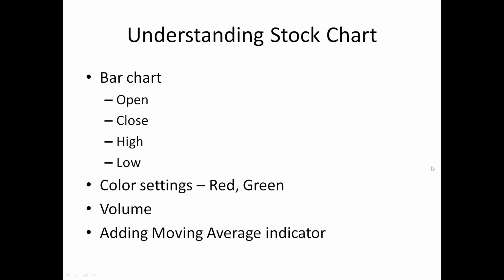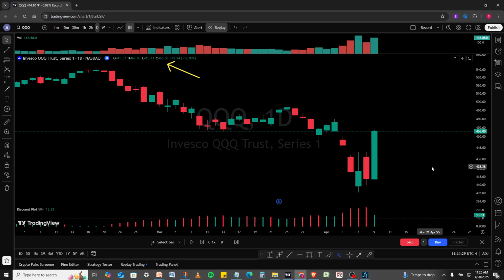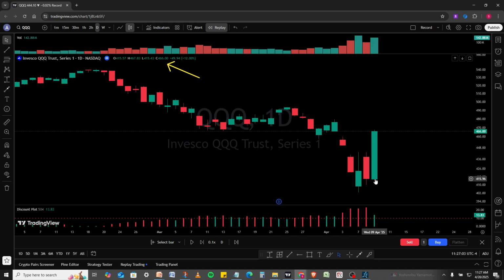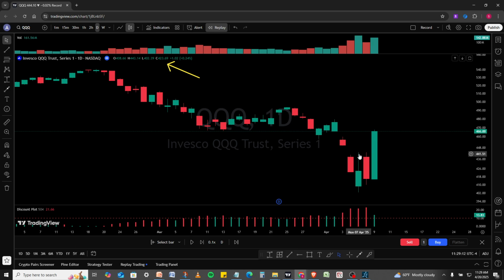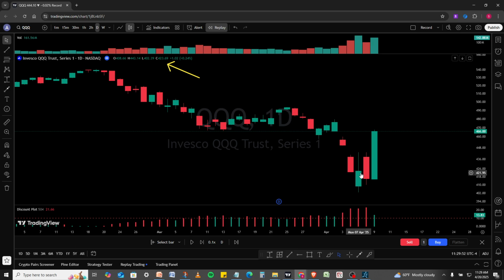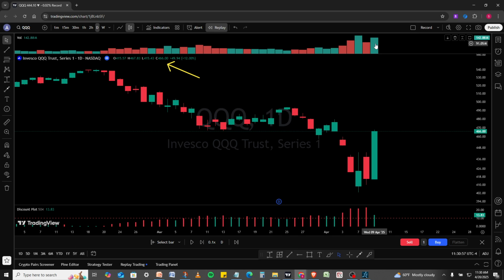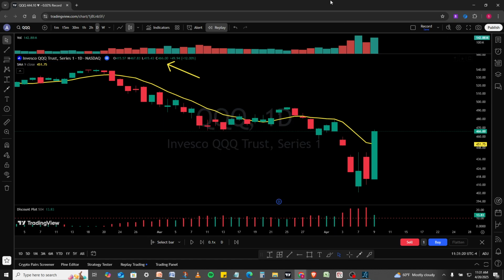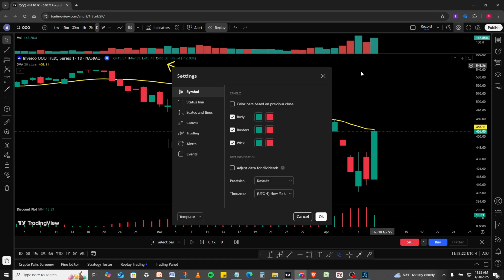STOCK CHART & BAR ANALYSIS